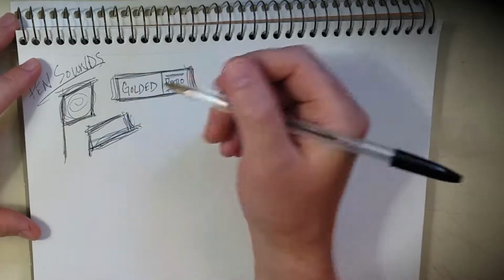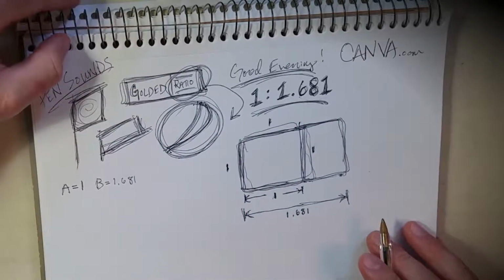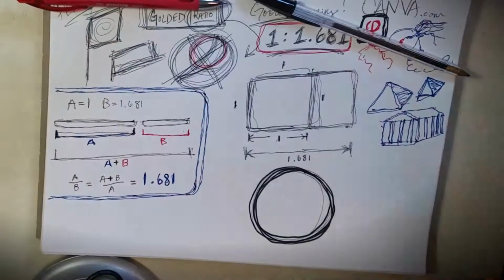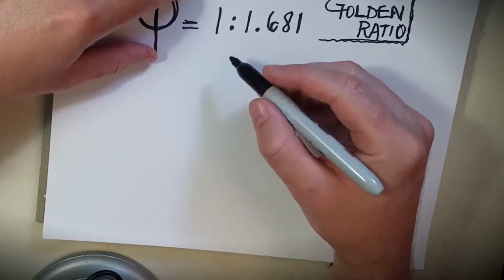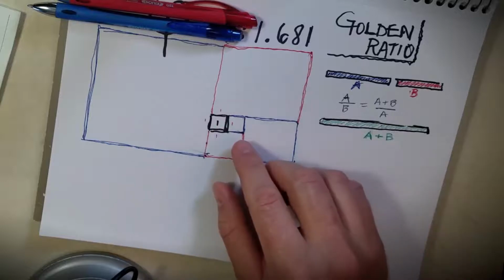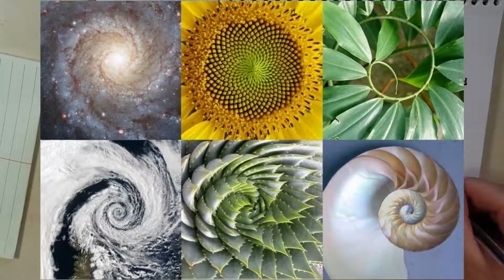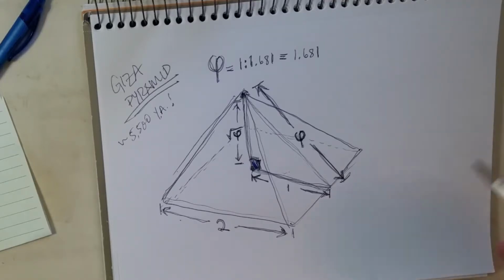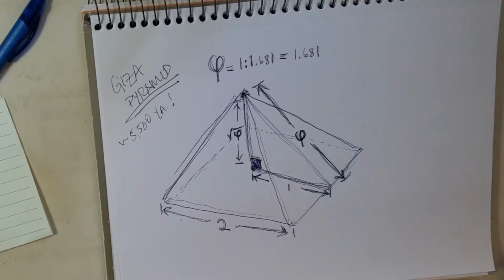Golden Ratio and Fibonacci Sequence ASMR math, whispering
This is an older video. If you enjoy math ASMR, this one's way better
In mathematics, two quantities are in the golden ratio if their ratio is the same as the ratio of their sum to the larger of the two quantities.

Also in math, the Fibonacci numbers are the numbers in the following integer sequence, called the Fibonacci sequence, and characterized by the fact that every number after the first two is the sum of the two preceding ones. These numbers are intimately connected with the golden ratio; for example, the closest rational approximations to the ratio are 2/1, 3/2, 5/3, 8/5, ...

Thanks for the great episode suggestion, Franco Sanson!

I've started a podcast to download to listen offline videos) (iTunes)

►socials:
•Twitter. @Glycoversi

(wallet address) 1XPhPoyeqc3Xf1uktCPXCzfdEdi9PA7Xh

Let's Find Out ASMR (Rich)